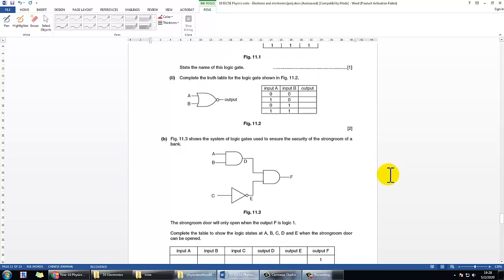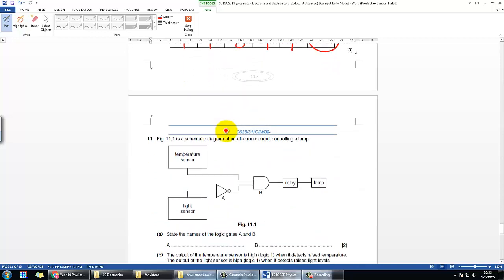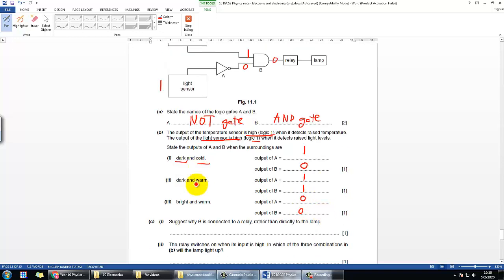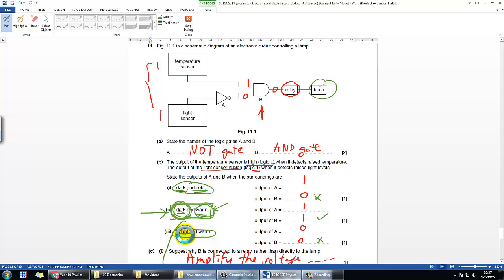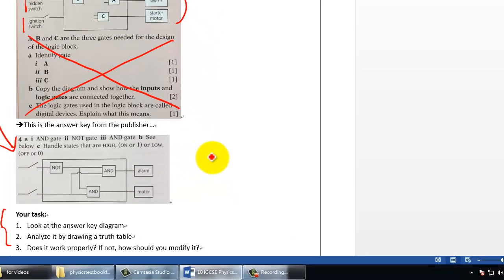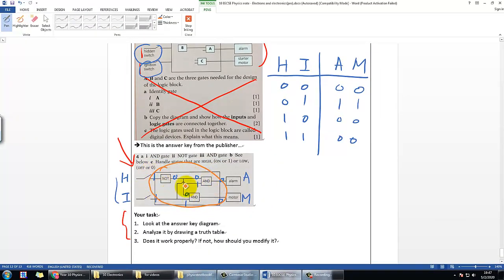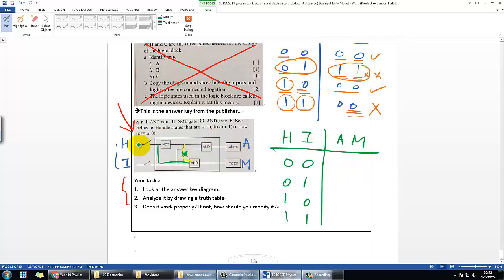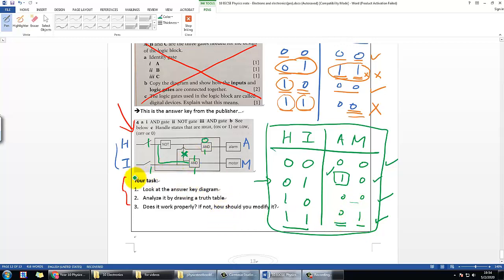More practice & the final challenge - IGCSE Physics Chapter 10 (Part 6)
Full playlist of IGCSE Physics Chapter 10 Electrons and electronics